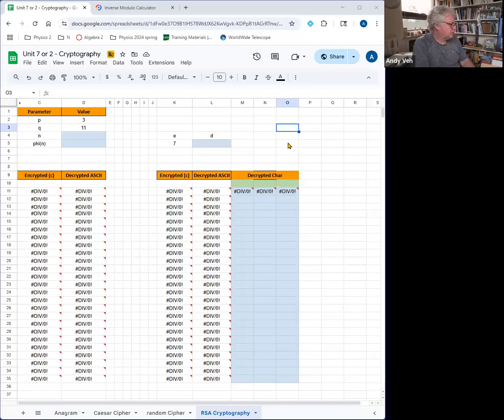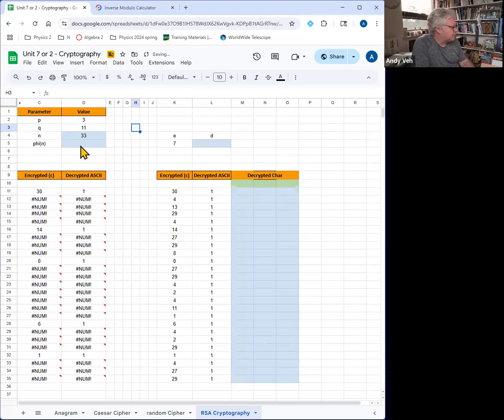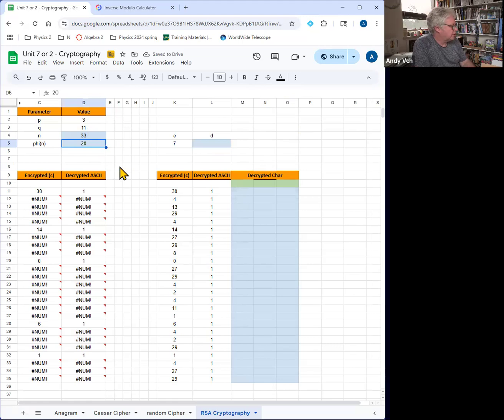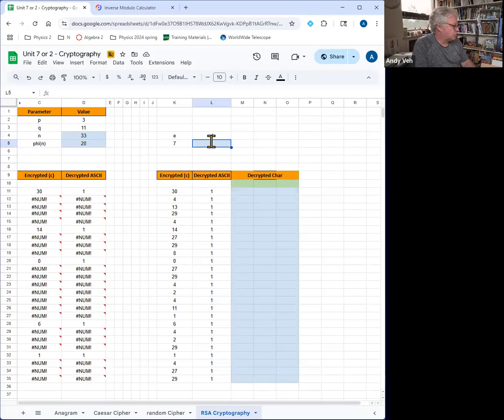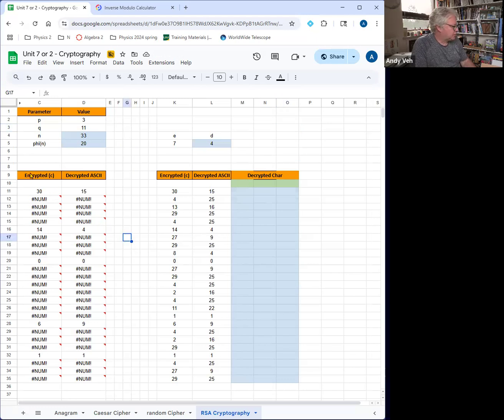Project 2.3 RSA Cryptography